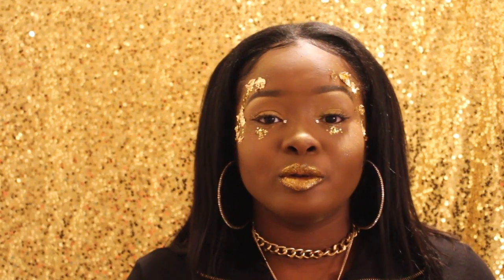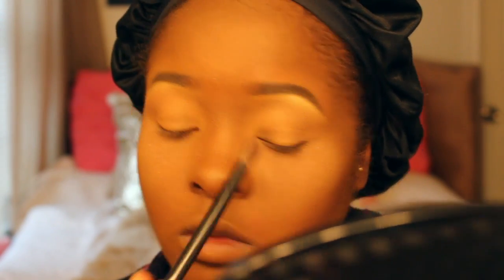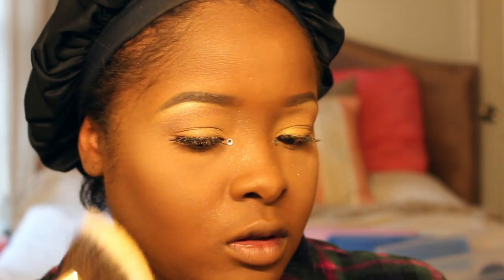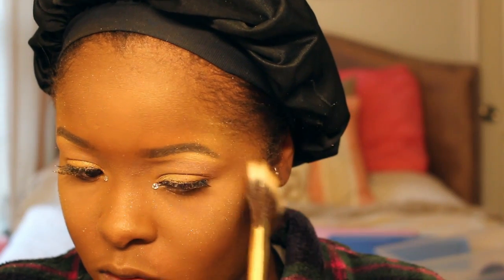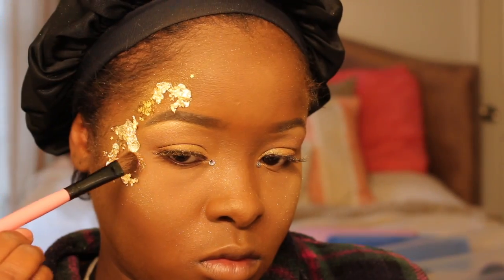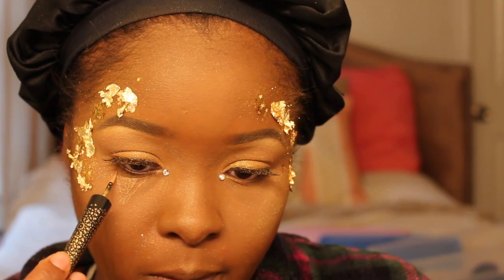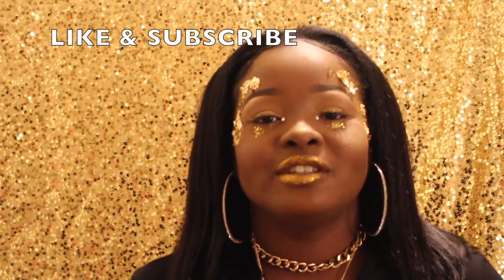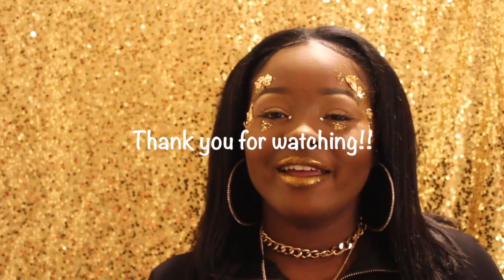GOLDEN GODDESS...HALLOWEEN MAKEUP LOOK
* THE LIGHTING IS A BIT OFF IM STILL LEARNING HOW TO USE MY CAMERA (SORRY😬)

MAKEUP

NAKED PALATTE 2 & 3
FENTY BEAUTY HIGHLIGHTER TROPHY WIFE
SPARKLE STACK FROM WALMART $4.98

HAIR
U-PART UNIT BY @MADEINAEJA (IG)